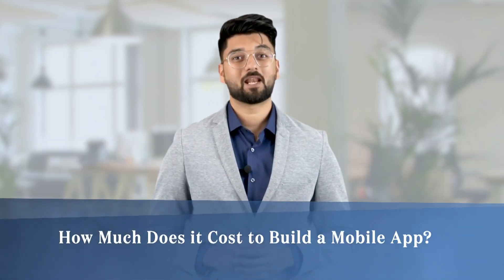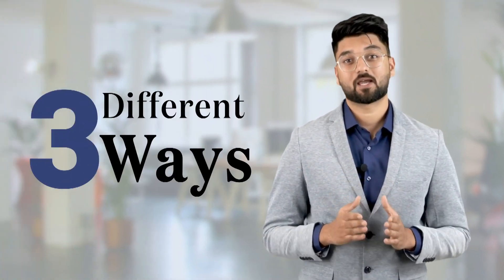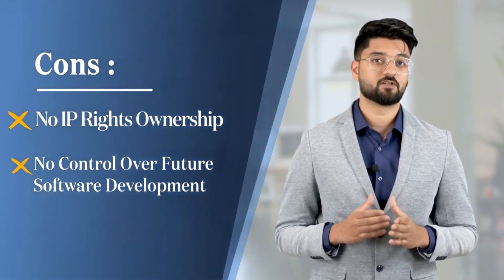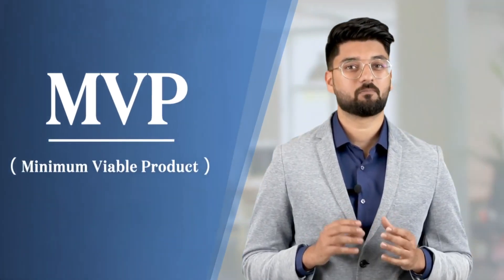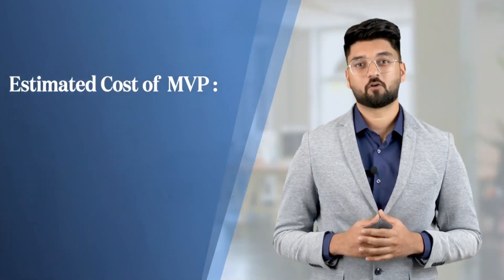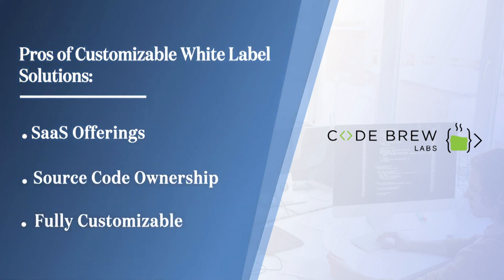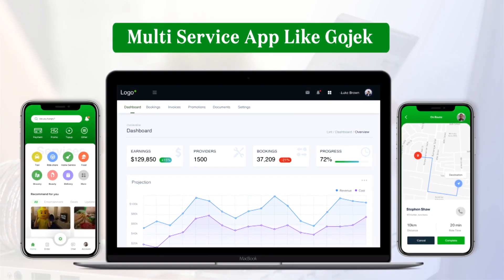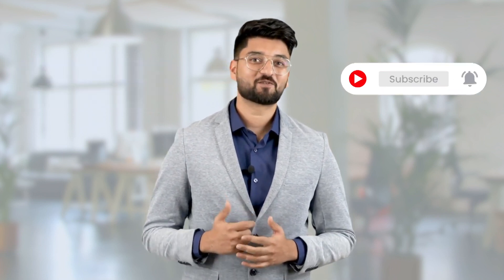How Much Does it Cost to Build An App in 2026 📱💰🧐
How much does it Cost to Build an App?
What all factors decide App Development Cost in 2026?
Get a free quote on Cost of Building an App

Timestamps:
00:00 - How to Develop an App in 2026?
00:45 - 3 Ways to Build an App
00:56 - SaaS App Development Cost
01:56 - Custom App Development Cost
02:15 - Team required to develop an app
02:30 - Formula to Calculate App Development Cost
03:05 - Most affordable way to create an app
04:16 - Cost to Launch White Label Apps

Book a 1:1 free consultation to get an idea of How much does it cost to build an app:

Ever wondered How Much Does it Cost to Build An App?
What will be the cost to hire an app developer or app development company?
Get detailed insights on Mobile App Development Cost & all factors that determine the same.
to get a free quote on how much does it cost to develop an app in 2026 now!

App development industry is booming and will continue to do so in the coming years. Mobile apps play a major role in any startup’s success these days. If you too are an entrepreneur or business owner looking to build your own app and want to know how much does an app cost, watch this video till the end.

App development cost depends on multiple factors like :
👉🏿Type of App development solution (SaaS solutions/Custom App Development, etc.)
👉🏿Technologies Used
👉🏿Number of hours taken to build an app
👉🏿Location of app developer
👉🏿Maintenance & Hosting Charges

In the video, Code Brew Labs CTO & Co-Founder Mr. Pargat Dhillon tried to explain all these factors in simple words. So, if you need a 1:1 free consultation with our business analysts on How Much Does it Cost to Build an App?

Not only we have covered the topic of Mobile App Development Cost, but also you’ll get detailed insights on App Development Outsourcing Cost.

Once you watch this video till the end, you’ll get answers to all your queries like:
✅ How Much Does it Cost to Develop an App?
✅ Factors deciding App Development Cost Breakdown
✅ How much does it Cost to Outsource an App?
✅ App Development Cost in India/USA/UK
✅ Cost of building SaaS Apps/Custom Apps
✅ What are White Label Apps & how much do they cost?

Still, have any queries on What will it cost to develop your own branded app?